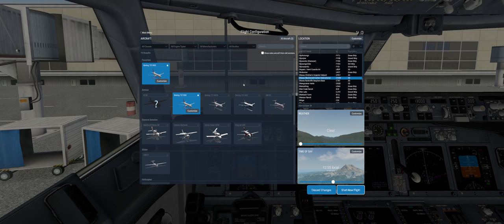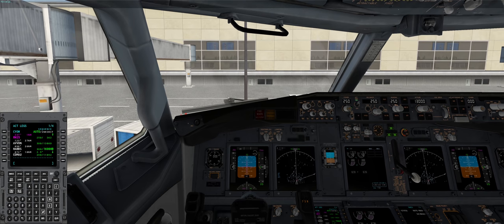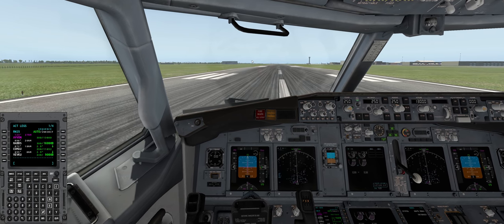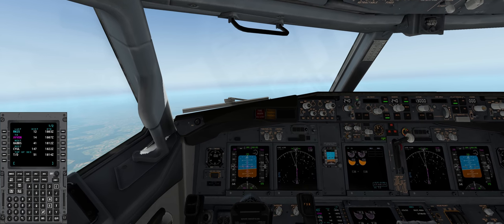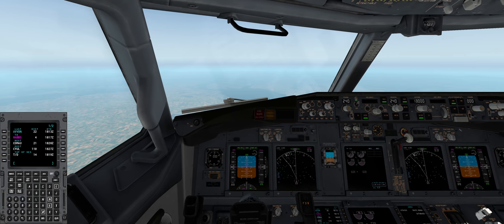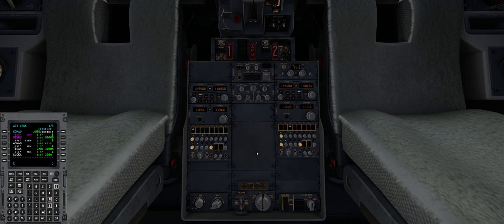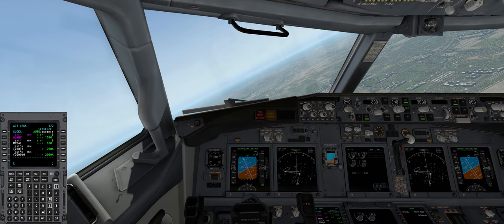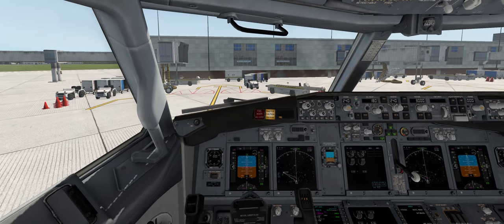X-Plane 11 - FMC + Autopilot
In this X-Plane 11 tutorial, I will expand upon the previous Flight Management Computer video and show you how to fly the flight plan from Ottawa to Montreal using the FMC and Autopilot. We will use the default Boeing 737, and I will provide some links to other modified versions of this aircraft.

Note: A Boeing plane will automatically start the descend if a lower MCP altitude has been set and you pass the T/D (green donut on navdisplay). An Airbus on the other hand will not do that and require you to push the altitude selector to get into managed descend mode, otherwise it will fly right past the T/D.

The XP11 default FMS falls into the latter category. It doesn't do anything unless you tell it to. That means, approaching the T/D, dial in a lower MCP altitude, and when you are about to pass the T/D, press the ALT HOLD button to come out of altitude hold into managed descend.